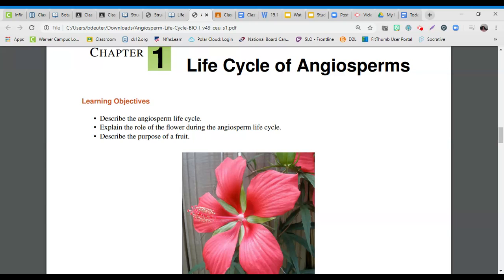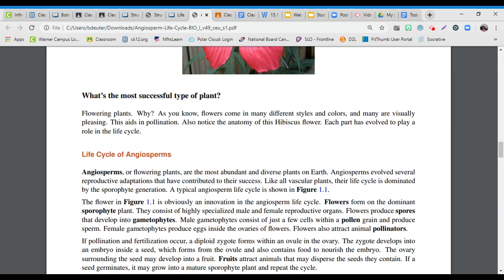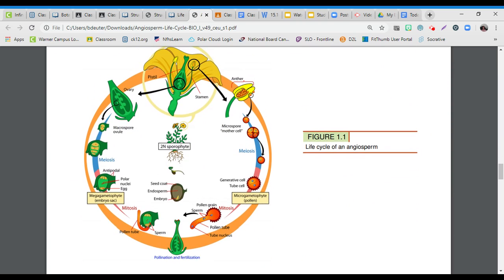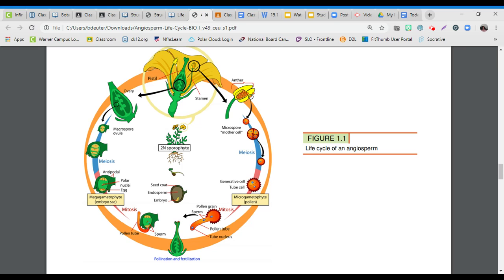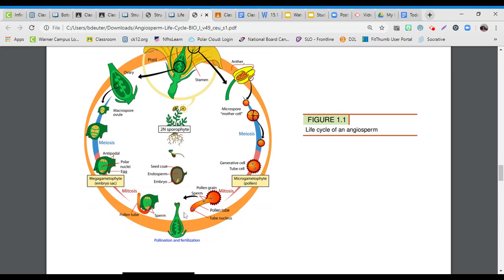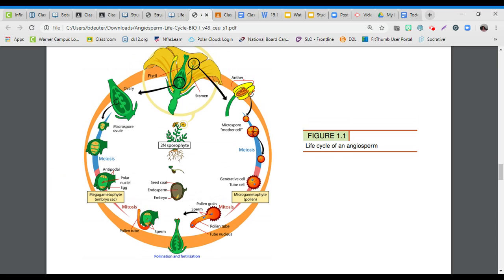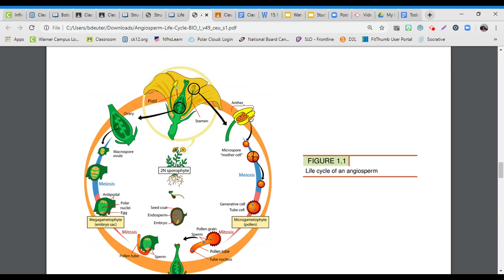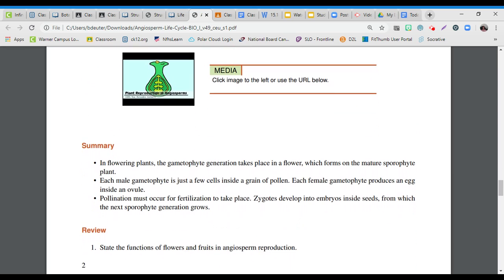Life Cycle of Angiosperms